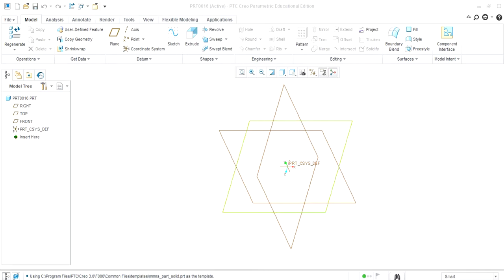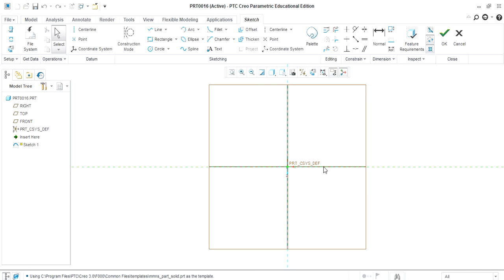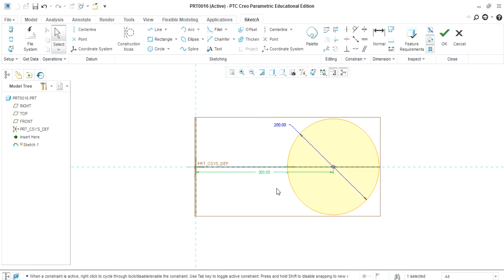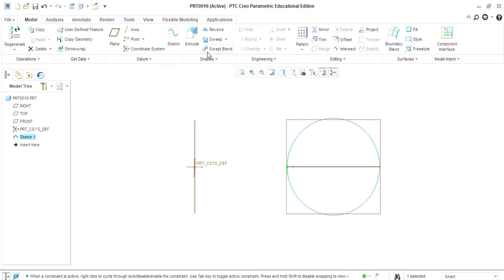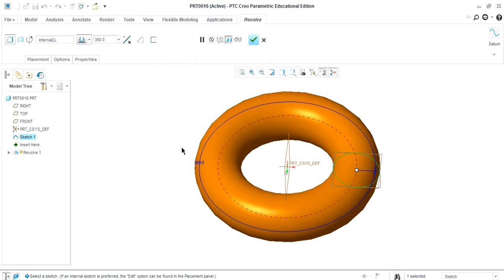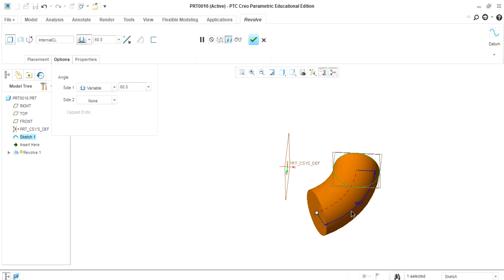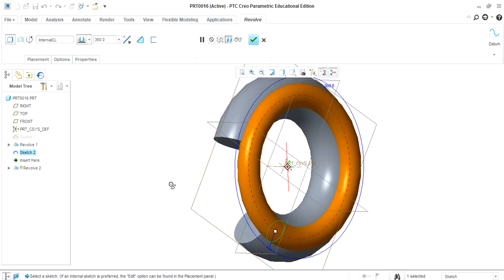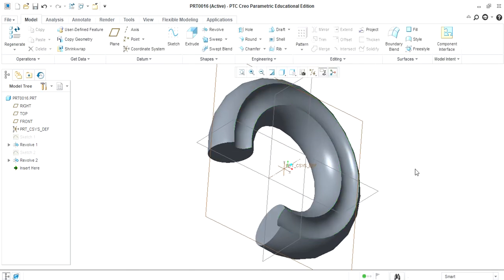Creo Command - Revolve